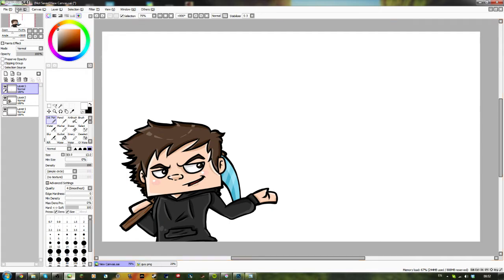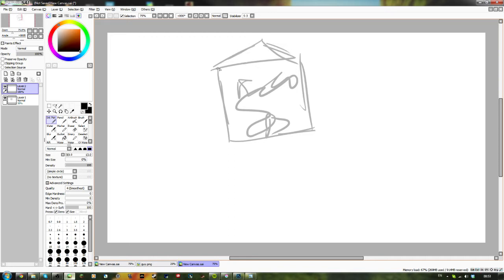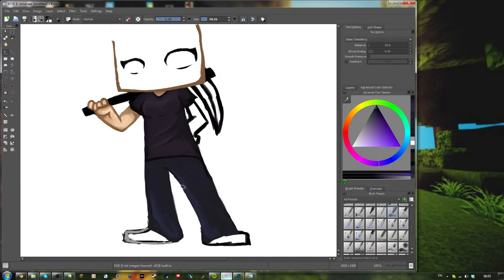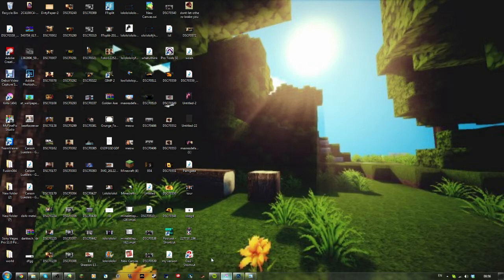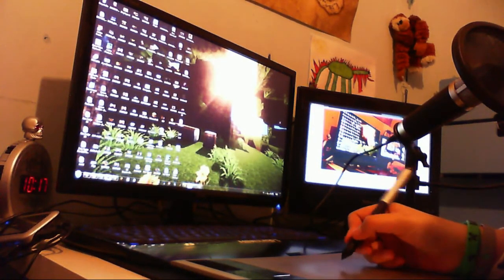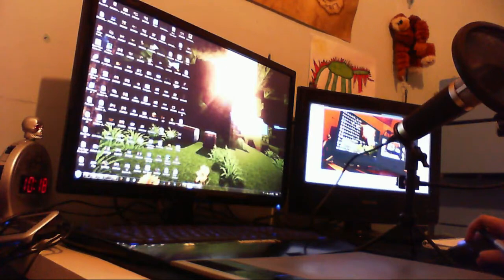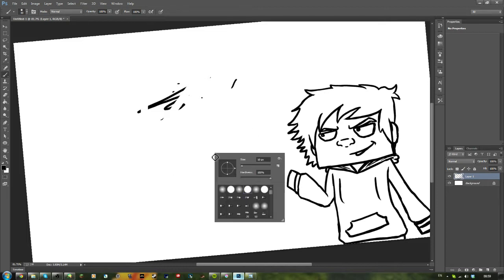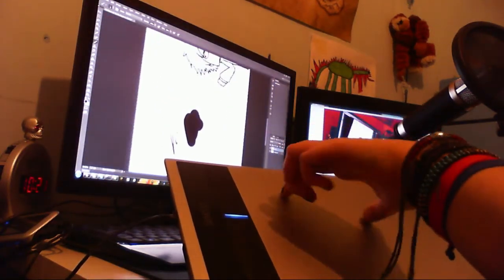Things to get if u want to be a digital artist!! | Cheap!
Wacom Tablet